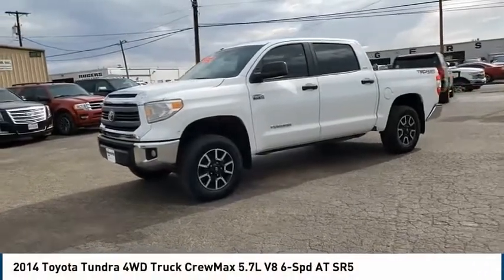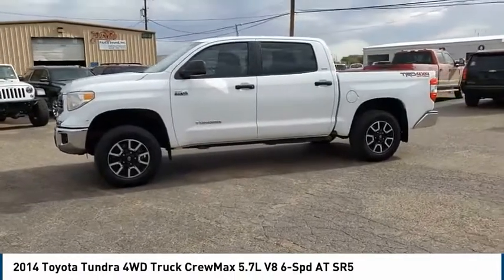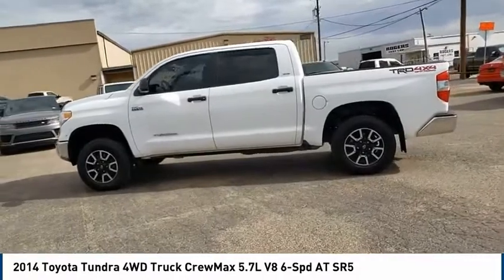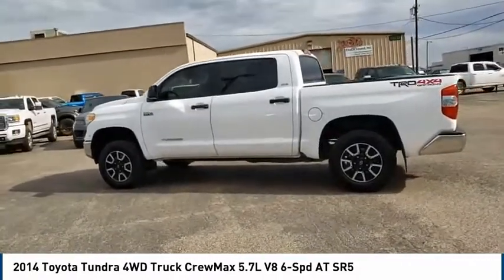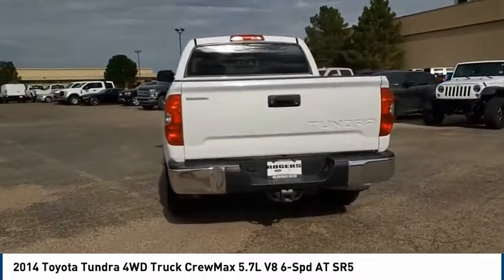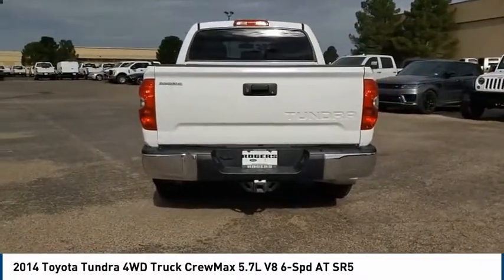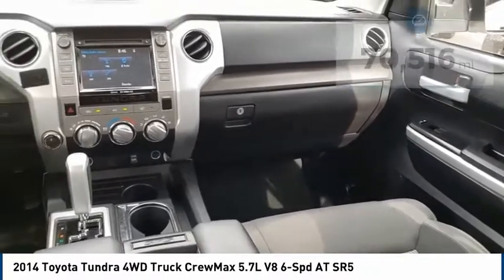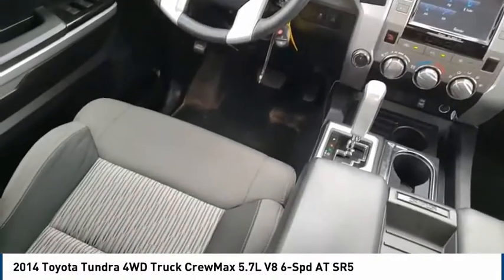2014 Toyota Tundra 4WD Truck Midland TX 2030452A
2014 Toyota Tundra 4WD Truck CrewMax 5.7L V8 6-Spd AT SR5

4200 W. Wall